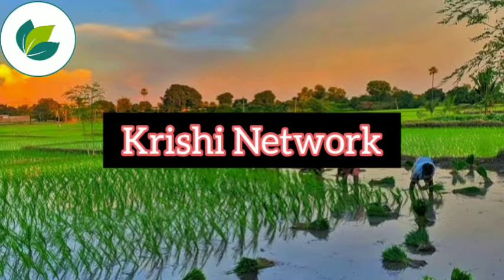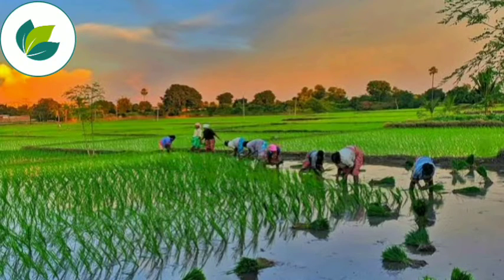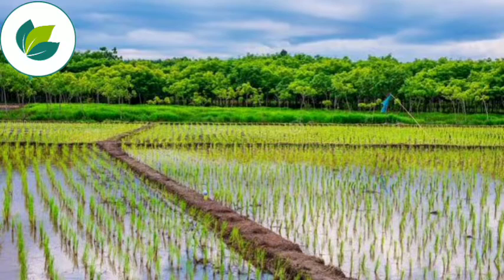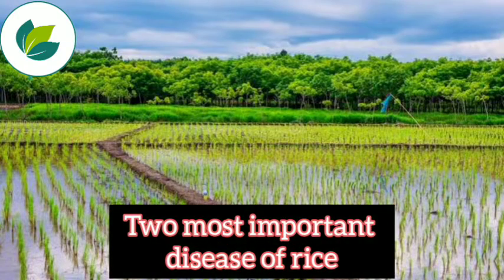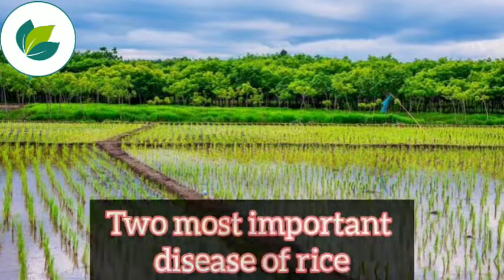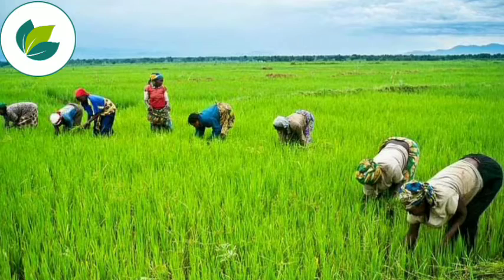Bacterial leaf blight and Brown spot disease management in paddy | Disease of Rice | Krishi Network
Bacterial leaf blight: Xanthomonas oryzae pv. oryzae (Ishiyama)   Swing et. al.
(Pseudomonadales: Pseudomonadaceae)

Local name: Dundanu Macchhe Roga
Period of occurrence: Tillering to heading stage
Extent of yield loss: 6-60% in extreme cases
Alternate hosts: Grasses (Leersia spp.  & Cyperus rotundus)

Favorable conditions for the pathogen:
Combinations of rainy weather, dull windy days and an atmospheric temperature of 22-26°C
High doses of N
Close planting

Mode of transmission/dissemination: Rain splashes (wind borne rain) coupled with wind injuries to rice leaves, irrigation water.

Source of inoculum: Seed, Soil or Plant debris, Alternate hosts.

Damage symptoms:
5-10mm long green-yellow spot at tip of leaves.
These spots enlarge and turn to yellow.
It begins as water soaked stripes on the leaf blade.
Drop of bacterial exudates may be observed on young lesions.

Management
Preventive measures:
Use of resistant varieties - Ajaya, Asha, Biraj, CO-43, Gobind, IR-64,  Janaki, PR-4141, Radha, Sona Mahsuri, Sujata, Suraj, Swarna, Udaya.
Balanced fertilizer application - Split application of N
Reduce the disease spread by careful handling of seedlings during transplanting, maintaining shallow water in nurseries, providing good drainage during severe flooding.
Reduce the amount of inoculum through clean cultivation and drying the fallow fields
 Remove collateral weed hosts from bunds and channels.
 Use only disease free seedlings.
 Avoid excess nitrogen.
  Apply N  in three split doses, 50% basal, 25% in tillering phase and 25%N in panicle initiation stage

Cultural practices:
Use disease free seeds for sowing.
Do not use high nitrogenous fertilizer
Use resistant variety Ajaya, IR 64, Sona Mahsuri, Swarna Radha, Janaki Sujata, PR 4141, Prasad Gobind and Pant Dhan 4  IR-20

Chemical control: University of Agricultural Sciences, Dharwad.

Seed treatment with 0.1 g Streptocycline and 0.1 g Copper Sulfate or 0.3 g Agrimycin-100 and 0.1 g Copper Oxychloride in one liter of water for 20 minutes
Foliar spray of 0.05 g Streptocycline and 0.05 g Copper Sulfate

Management of brown leaf spot of Rice
Brown leaf spot: Helminthosporium oryzae (Breda de Haan)(Deuteromycotina: Moniliales : Dematiaceae )

Local name: Kandu Chukke Roga

Brown spot is a fungal disease that can infect both seedlings and mature plants. This disease is more severe in areas of poor management..Major cause of 'Bengal Famine' in 1942, due to yield loss of 50-90%, resulting in death of 2 m people. Epidemics resulted in 14 to 41% losses in HYV's in India. Occurs mostly in deficient & poor soils (Poor man's disease).

Period of occurrence: Seedling to maturity
Extent of yield loss: 50-90% in extreme cases
Collateral hosts: Digitaria sanguinalis, Leersia hexandra, Echinochloa colona, Pennisetum typhoides, Setaria italica, Cynodon dactylon.

Temperature of 25-30°C
Relative humidity (90%)
Heavy and late north-east monsoon
Cloudy days

Mode of transmission/ dissemination: wind
Sources of inoculum: Seed, Collateral hosts, Rice straw or Stubble

Damage symptoms:
The symptoms of the disease appear on the coleoptile, the leaves, leaf sheath and also the glumes.
On the leaves the spots vary in size (1cm) and shape from minute dots to circular, eye shaped or oval spots is seen in the central portion.
The seeds are some times shriveled and discolored.

Management

Preventive measures:
Use of resistant varieties – Rasi, IR 36, Jagannath.
Proper crop nutrition
Avoid water stress
Clean cultivation

Cultural practices:
Use resistant variety Amruth

Chemical control:
If the disease observed in the field than spray 1g of ediphenphos or 2g mancozeb or 2.25g Zineb in 1liter of water.